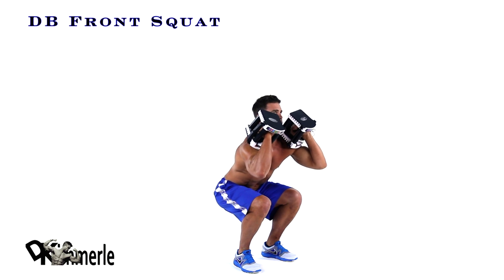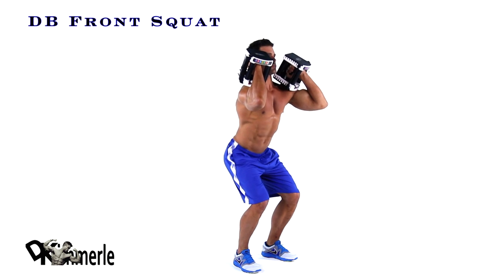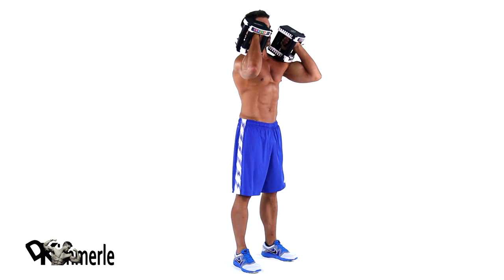Front Squat Dumbbells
Leg Training - Front Squat Dumbbells

David Kimmerle